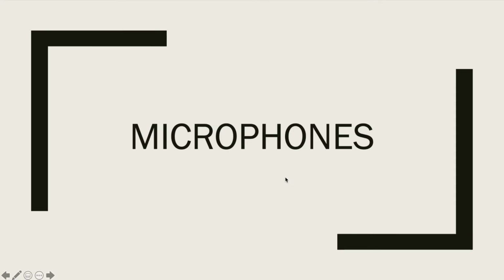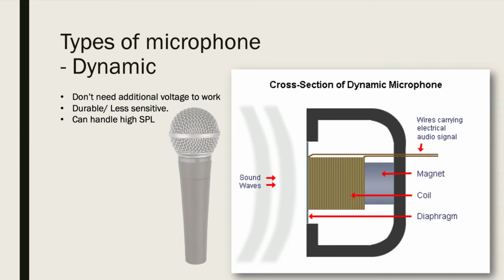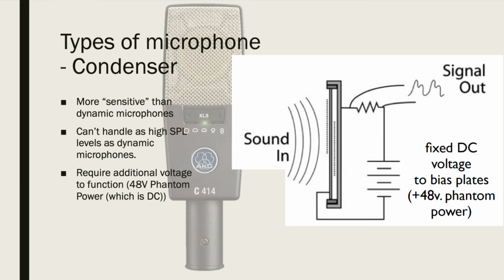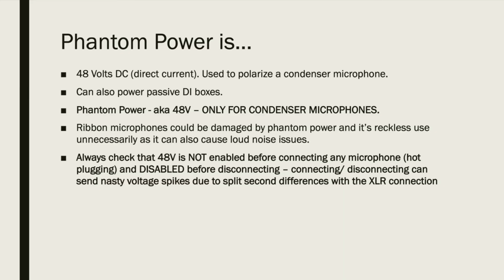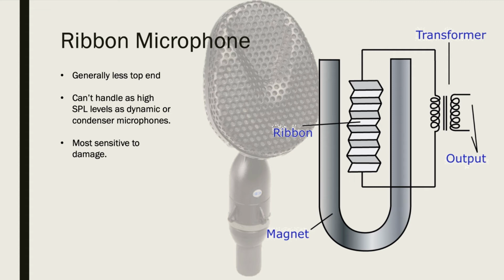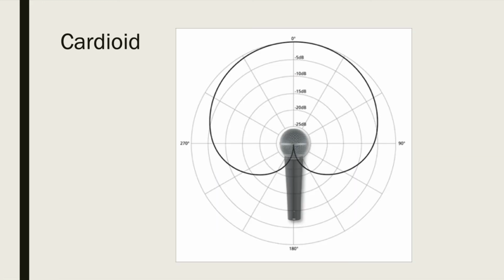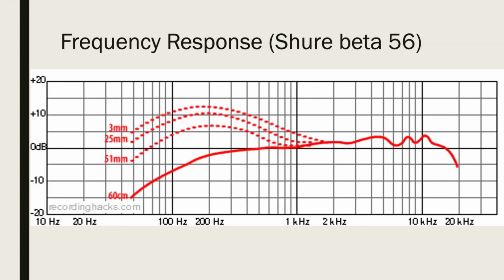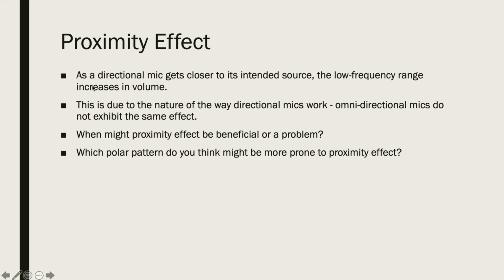ACM - Microphones & Microphone Placement.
Hi All,
Please find this week’s video content above.
Any comments or questions please post in the comments section on the Audio Capture Methods Youtube channel and we will endeavour to answer as many questions as possible!
If your question does not receive an answer, please email your tutor.